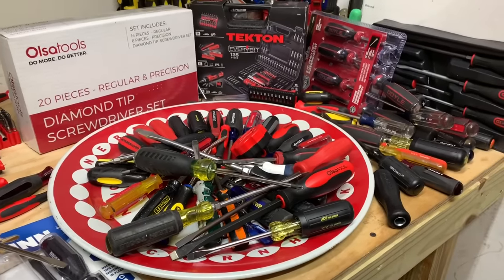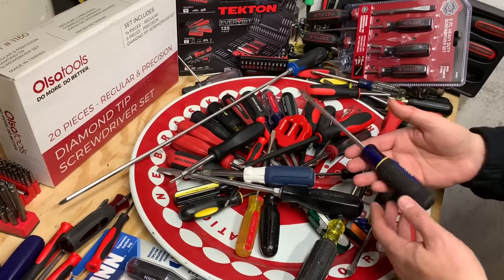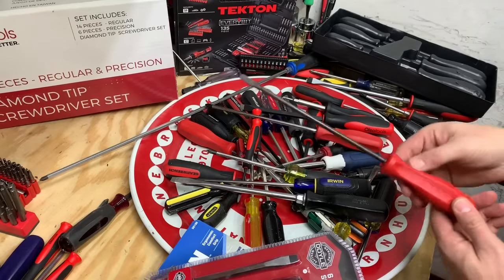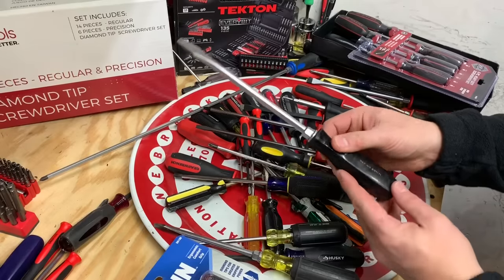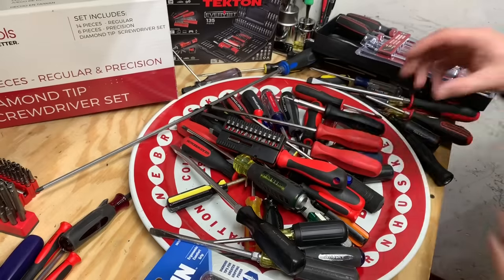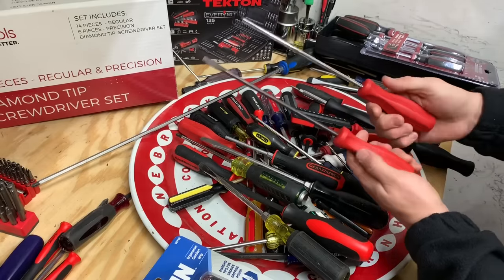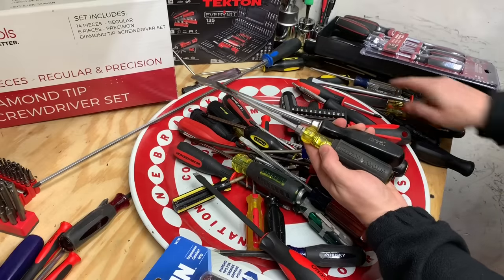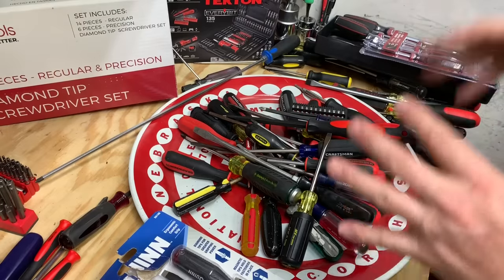Screwdrivers Top 5 Need to Know Before You Buy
Here are my Top 5 questions to ask yourself before you buy your next screwdriver set.

If you don't actually watch the video here are 5 Questions to Ask Yourself Before You Buy Something as so often, we buy something, sure that we “need” it, only to find that it’s not really something that we use again, or that we truly need.

Before you buy something, it’s a good idea to ascertain that you actually need it, and that it fits in with your long-term financial priorities.

Before you buy something that you “need,” take a step back and determine whether you really should buy that item.

Here are 5 questions to ask yourself — answer honestly:

1. Can I Really Afford It?
First, you need to determine if you really have the money for the item. Can you truly afford it? You need to make sure that the purchase isn’t going to land you in debt. Additionally, you don’t want the money you spend on this item to detract from something else you might want to buy — or something that you truly do need. Make sure that the item is actually affordable before you buy.

2. What Will I Do With It?
What are your plans for the purchase? Really think about what it will accomplish in your life. Will you be able to forward a specific goal you have? Will using the item contribute to your overall quality of life? Really think about your plans for the item, and consider a realistic plan for its use.

3. How Often Will I Use It?
Next, determine how often you will use the item. If you are buying something that you are unlikely to use more than once or twice, it doesn’t often make sense to complete the purchase. There are other ways you can get what you need for a one-time use.

Be honest about how often you are likely to use something.

4. Do I Really Even Want It?
Figure out why you want to make that purchase. Examine your motives. If you are making a purchase primarily because you think you “should” have it, and not because you actually want it, or you believe it will make your life better, then reconsider.

5. Can I Borrow It?
If the item is something you won’t use much, and something that you don’t particularly care to own, it might be worth it to borrow it. If you can borrow something, it doesn’t make sense to buy it — especially if you can borrow it for free.  Heck even buy something at Harbor Freight and see if they have a free screwdriver coupon.